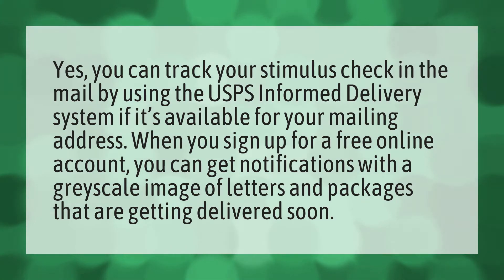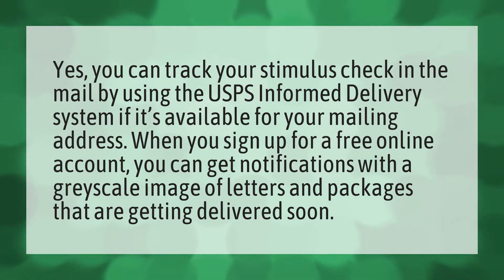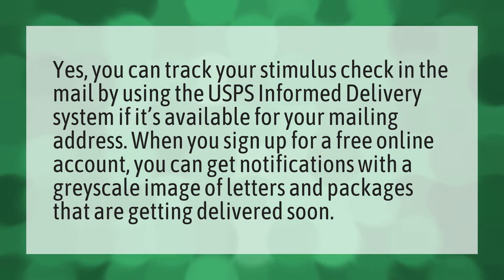Can I track my stimulus check in the mail?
Stimulus Check Update • Can I track my stimulus check in the mail?